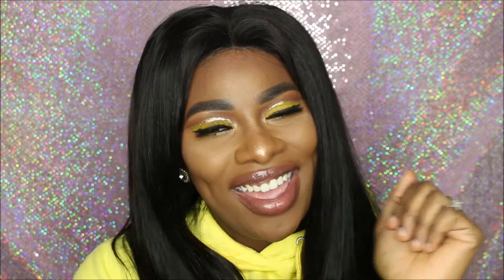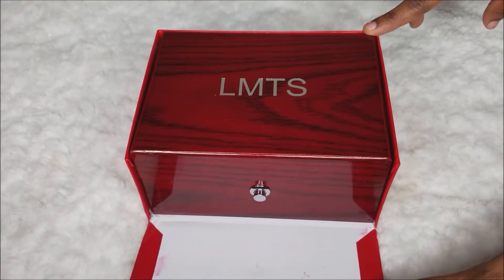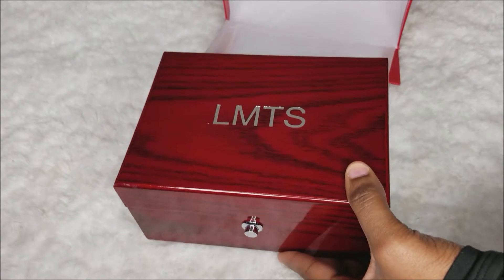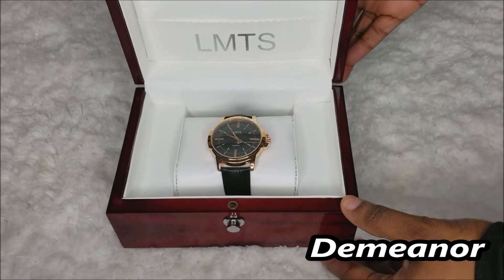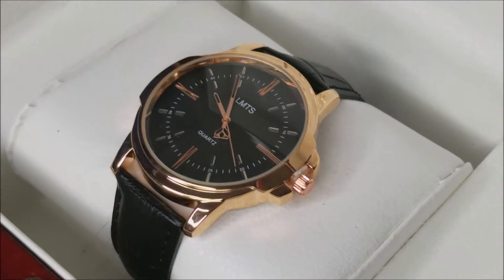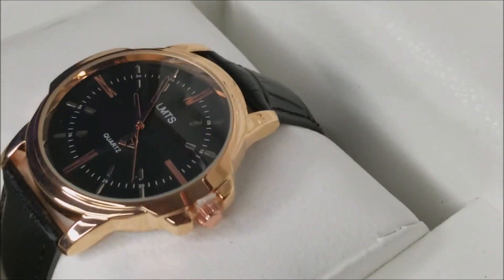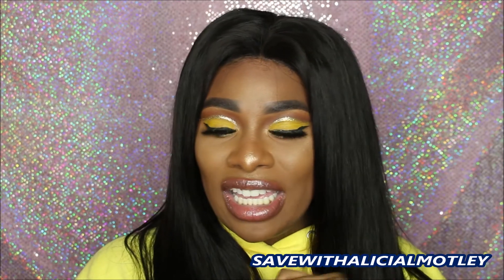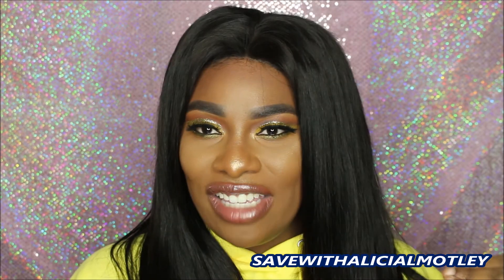AFFORDABLE VALENTINES DAY GIFT FOR HIM 2018 | LMTS WATCH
VALENTINE'S DAY GIFTS 2018. VALENTINE'S DAY GIFT IDEAS FOR HIM 2018.

Link To Watch In Video: Demeanor - Black Leather / Black Face Rose Gold Case

*Watch All My Videos In 1080p HD Angels*

💖WELCOME ALICIA'S ANGELS 💖

💖Philadelphia, PA💖

SEND ME FAN MAIL:
Alicia Motley